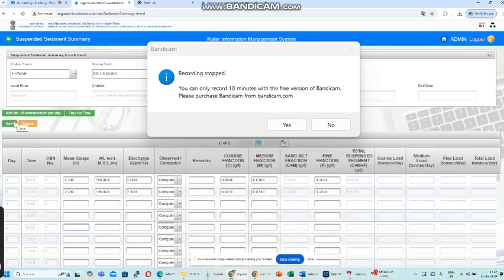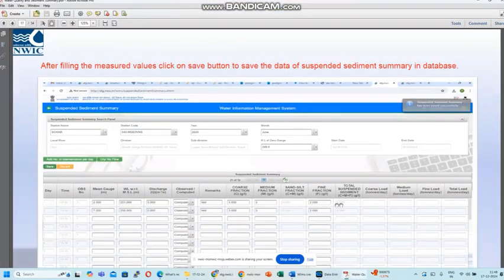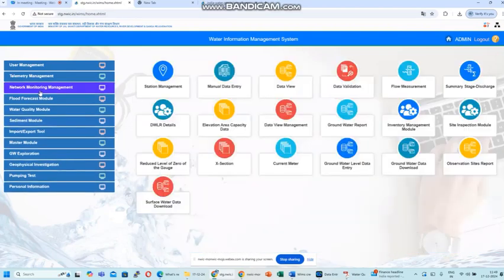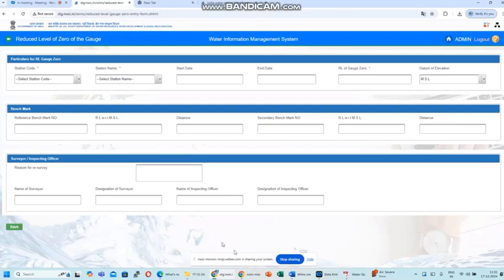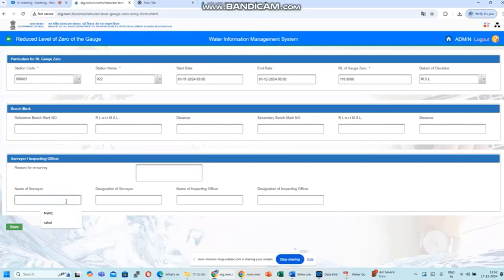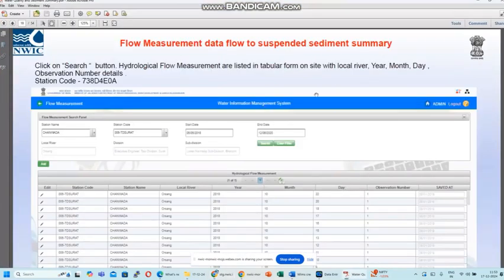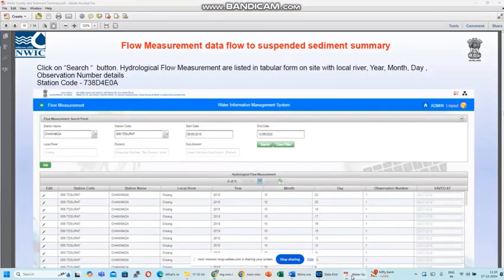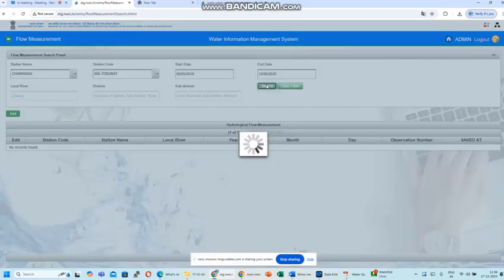NWIC PART 05